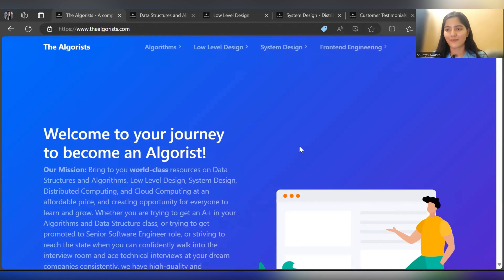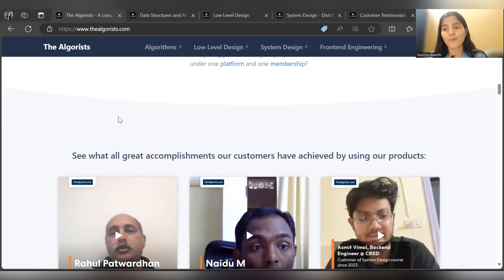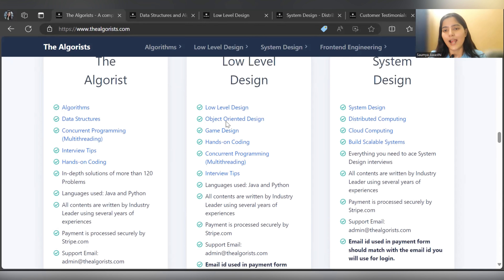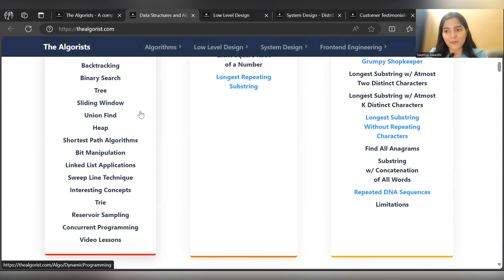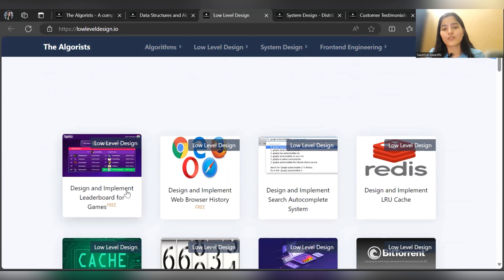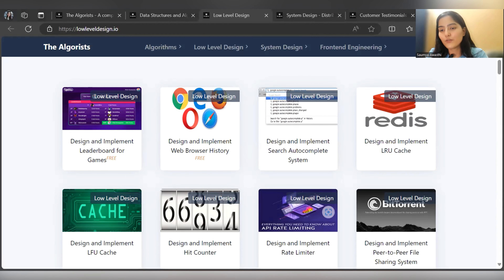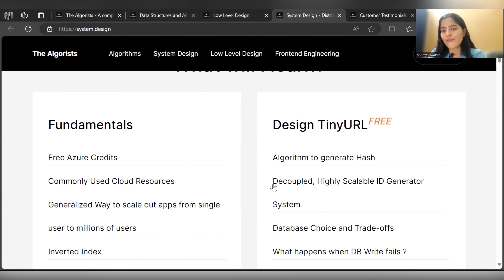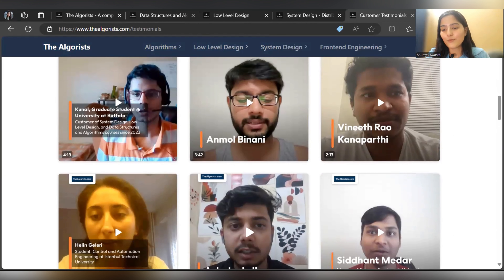The Algorists - a hidden gem 💎 for learning DSA, LLD and System Design to crush your tech Interview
Discover The Algorists, a hidden gem in the world of tech interview preparation! If you're gearing up for a challenging tech interview, this platform is your secret weapon. With comprehensive resources on Data Structures and Algorithms (DSA), Low-Level Design (LLD), and System Design, The Algorists is designed to help you master the skills needed to excel.

In this video, we dive deep into what makes The Algorists a standout choice for tech interview prep:
🔹 In-depth DSA tutorials
🔹 Detailed LLD examples
🔹 Robust System Design concepts
🔹 Real-world coding problems and solutions
🔹 Expert guidance and tips

Check out The Algorists and start your journey to tech interview success today!